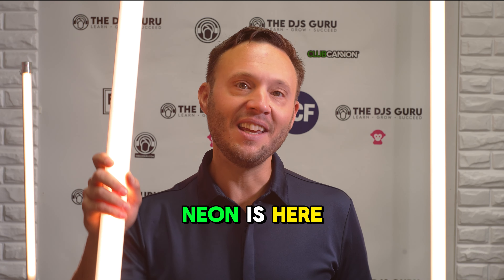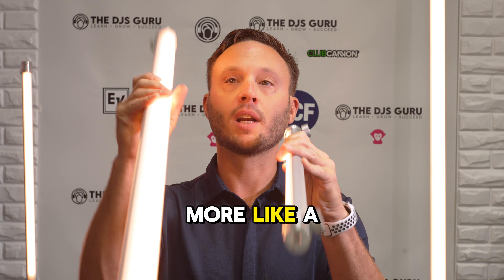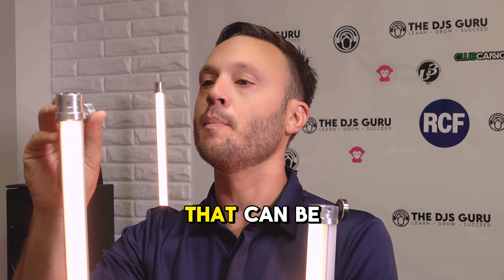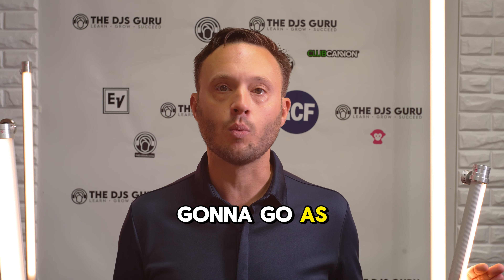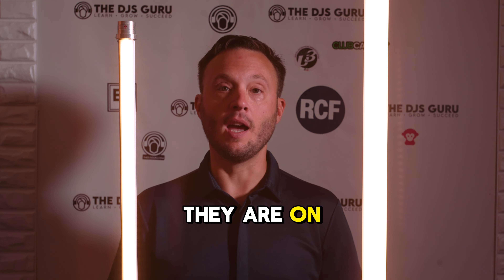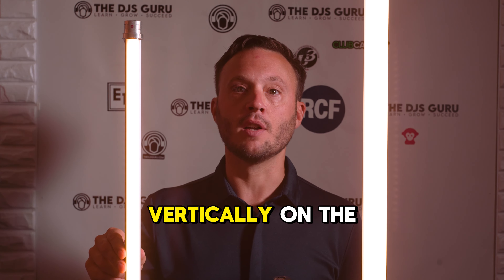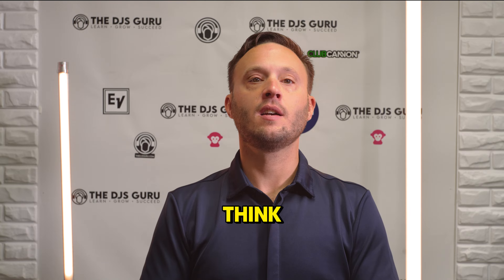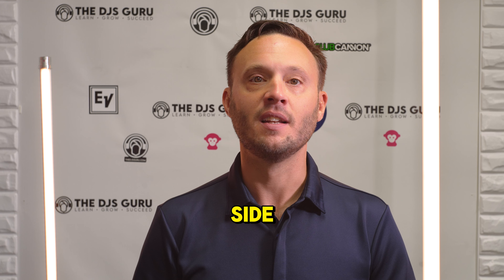Ape Labs NEON Vs. Stick LED Wash Tube - Comparison and Significant Differences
We compared the Ape Labs NEON to the Ape Lab Stick and Stick XL to see the significant differences.  Watch this video before you buy to ensure you're getting the right one for your needs and budget.

The DJs Guru has something for every performer of any age, even if you’re not a DJ.  Our mission is to inform, inspire, educate, and push the industry forward with unbiased information from trusted sources based in the USA.

Now you have a team working for you to make sure you have everything you’ll ever need in one place.  All from a trusted group of DJs and performers, each with unique talents and over 2 decades of experience.

Our featured brands are Ape Labs, Pioneer DJ, Denon DJ, Rane, LD Systems, Yorkville, Electro-Voice, Mackie, RCF, JBL Pro, Chauvet DJ, American DJ, and many more!

We look forward to helping you learn, grow, and succeed so that you can be the best that you can be. See you on the flip side.

- Justin M Schwarz - Founder of TheDJsGuru.com